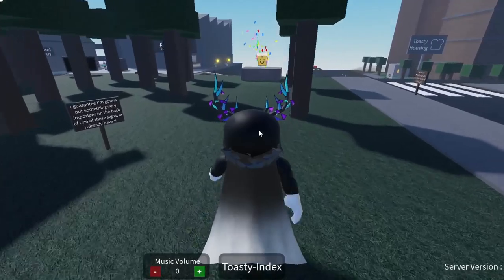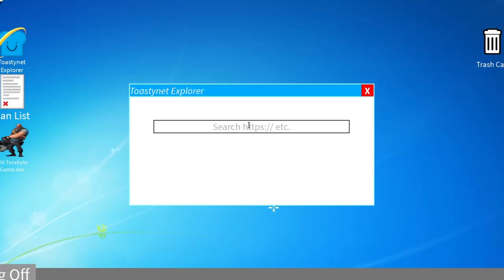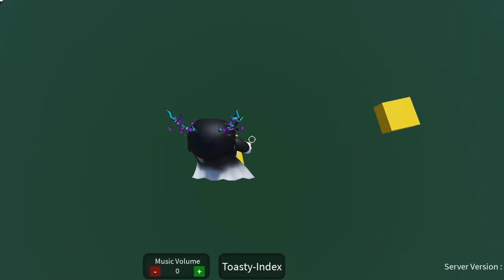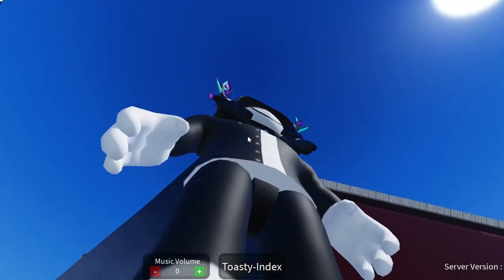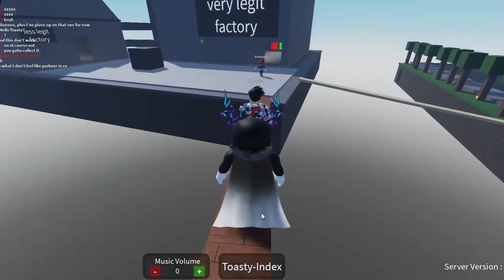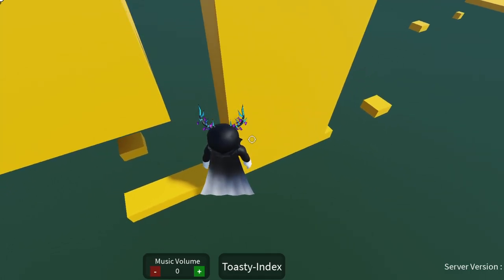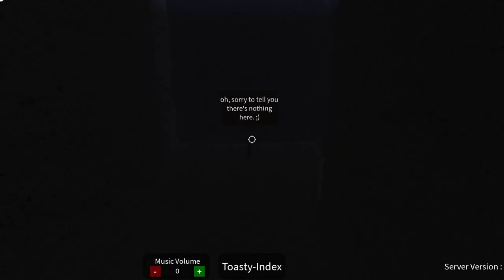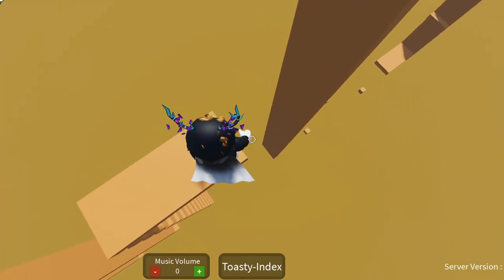Guide for THE 25 NEW Toasties from Find The Toasties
In this video I give a guide on how to get all the 25 new Toasties that got added inside the game, making the total amount of toasties 100!

Find the Toasties is a game made by PC-Head Studios and it's well... a finding game! The game is still pretty small but it's a really interesting Finding Game, as it is very simplistic and some Toasies are really unique! As I write this, the game has 75 Toasties, which is plenty of content! If you like these types of games consider playing it and liking the game, since this game is pretty underrated.

Timestamps:
Easy: 00:00
Medium: 00:46
Hard: 01:48
Very Hard: 04:02
Ridiculous: 06:59
Mind Bending: 11:31

That way, you won't miss on other content I make

Is there music used in the video you like and don't know the name of? Ask in comments wth a timestamp and I'll answear what music that was.